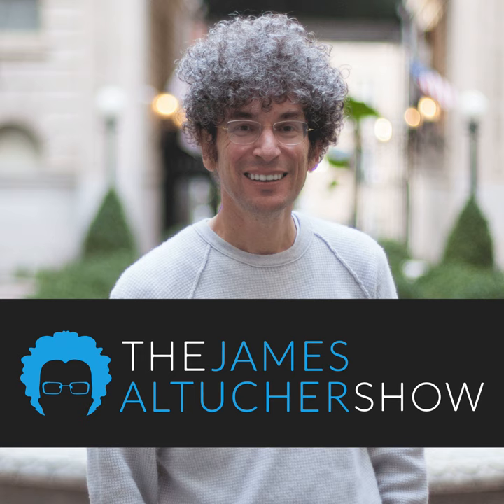The Ultimate Guide to Making Good Decisions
🎧 Tune in to this week's episode of The James Altucher Show, where James and his producer, Jay Yow, dive deep into the fascinating world of decision-making methodologies and the formula for happiness! 🌟

Are you tired of feeling overwhelmed when making decisions, big or small? Join James and Jay as they explore the art of making good choices, breaking them down into short-term and long-term categories. Discover how even seemingly mundane decisions, such as selecting a food brand or choosing your daily outfit, can impact your life and happiness.

🔍 Uncover the secret to happiness as James and Jay reveal the importance of aligning your expectations with reality. Find out how managing your expectations can lead to a more fulfilling and contented life.

💡 Ready to break free from conventional norms? James and Jay explore innovative ways of creating original and derivative content that pushes boundaries and goes beyond the ordinary. Discover the power of Combination, Subtraction, and Substitution methods to unleash your creative potential.

📈 Dreaming of starting your own business? James provides invaluable insights into three different models for entrepreneurial success. Dive into the "Jim McKelvey" model, the "Access Economy" model, and Matt Ridley's thought-provoking "Humans vs. Data" model. Explore their unique approaches to business and gain inspiration for your entrepreneurial journey.

Don't miss out on this thought-provoking episode of The James Altucher Show, packed with practical advice, expert insights, and mind-expanding discussions. 🎙️✨

What to write and publish a book in 30 days? Go to JamesAltucherShow.com/writing to join James' writing intensive!

  •  iHeart Ra...